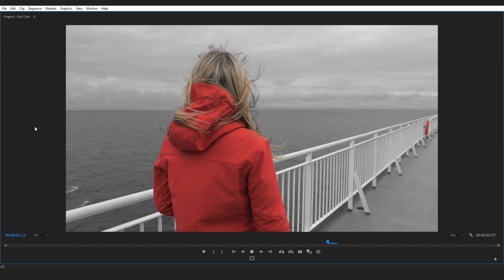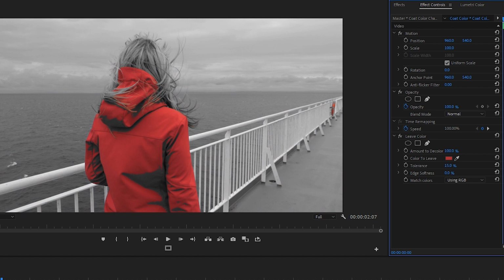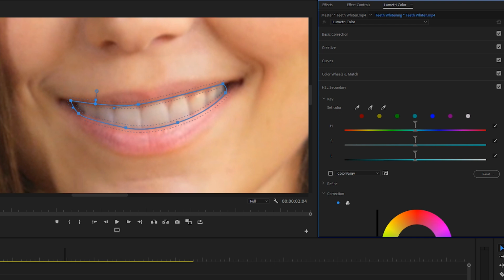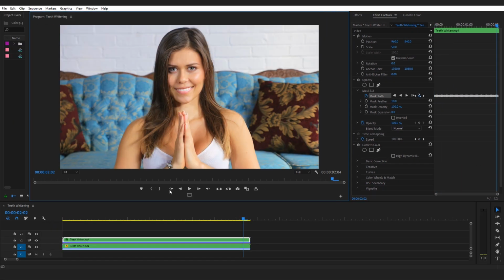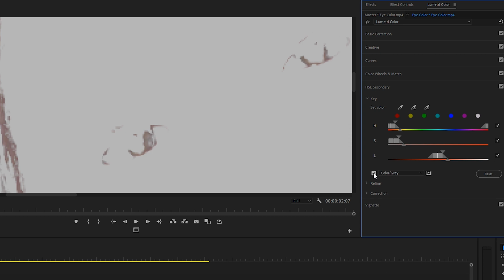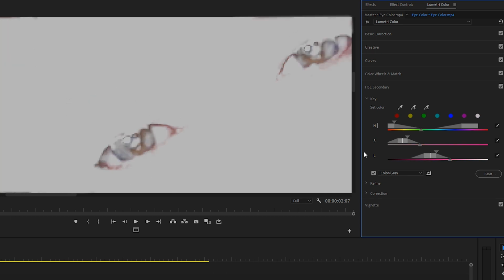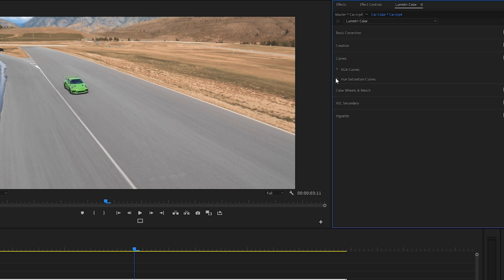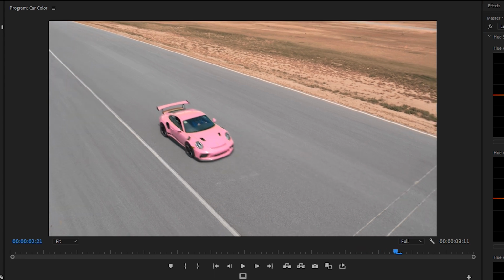How to CHANGE COLORS in PREMIERE PRO CC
Have you ever wondered how to change someone's eye color? Or how to whiten someone's teeth? Maybe you want to change the color of a car or make all of your clip black and white, except for that one red jacket. Well, in this video editing Premiere Pro tutorial you'll learn how to create all of these effects in Adobe Premiere Pro CC, using several different color correcting and color grading options in Premiere Pro!